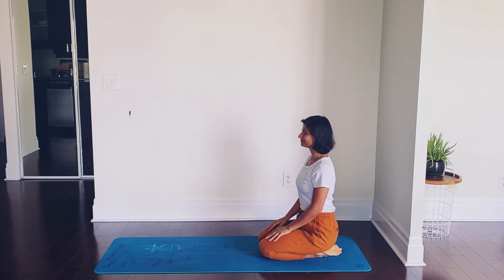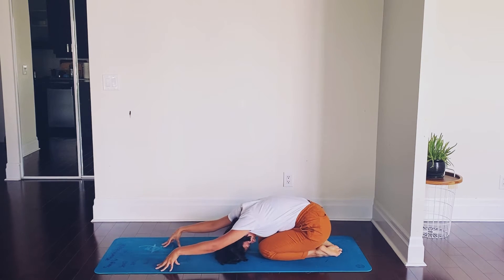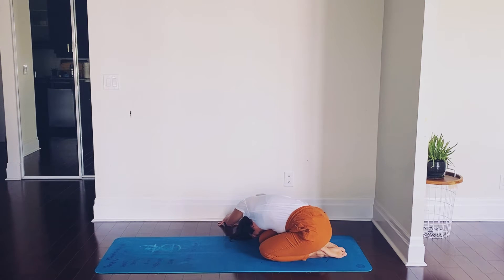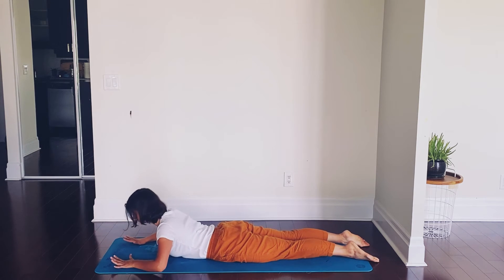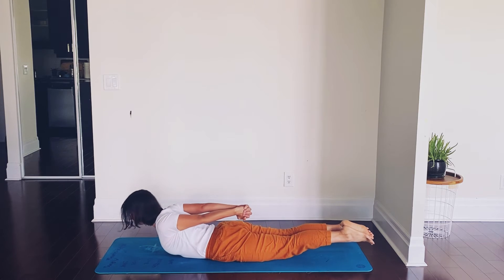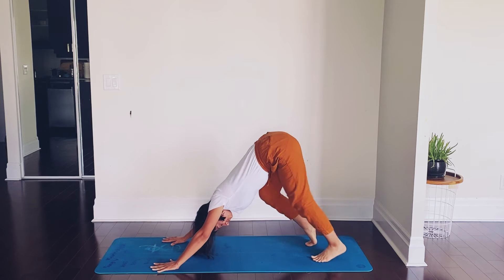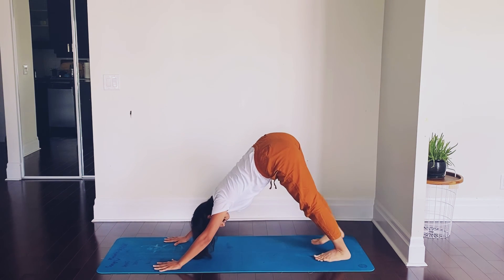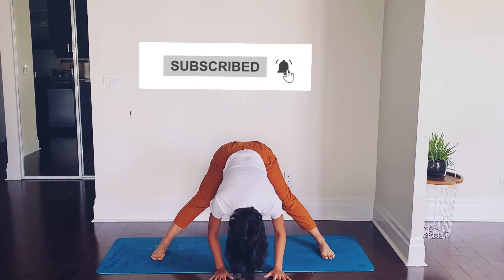TAKE A BREAK AND DO YOGA || Quick and Energizing Yoga Flow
A quick yet dynamic yoga flow to get the tense muscles moving and energy flowing. Start your day with it or practise anytime during the day as a refreshing break for the mind and body. To all the 'Busy people' out there, you already have enough on your plate, don't add a stiff and sore body to that. Get up and Yoga!

Strength and good health,
Shaili

Be a part of the Shakti family and get free yoga videos for overall well being.